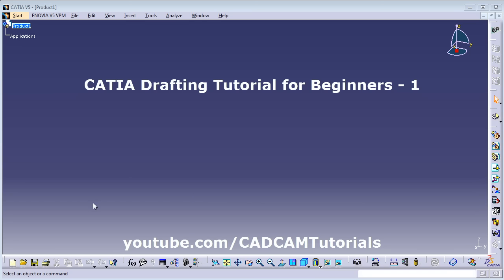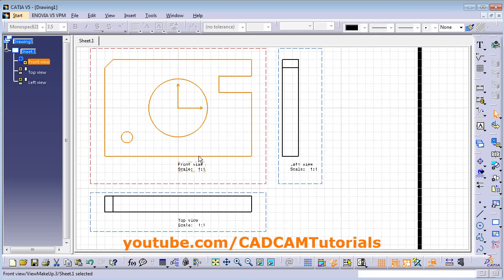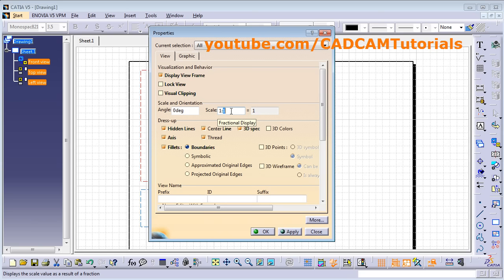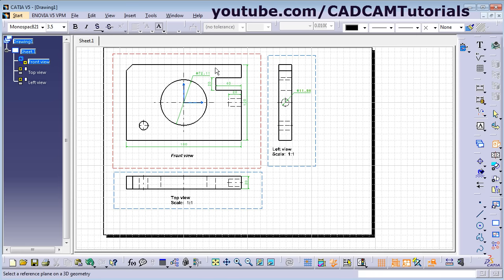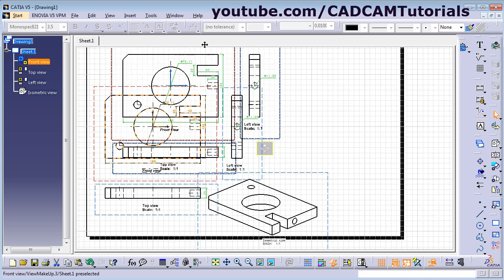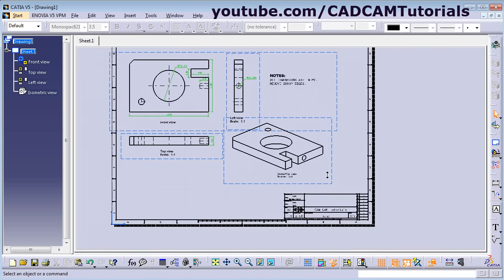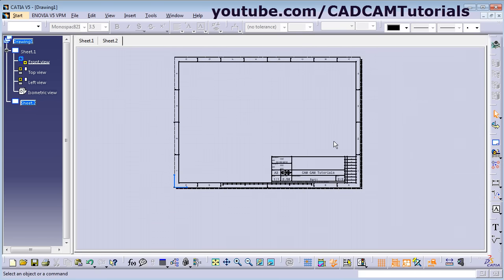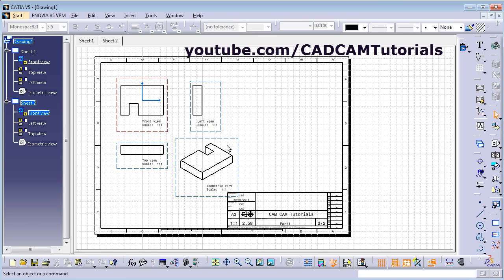CATIA Drafting / Drawing Tutorial for Beginners - 1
CATIA Drafting / Drawing Tutorial for Beginners - 1. This tutorial shows how to create 2D drawing from 3D part in CATIA V5 step by step. Topics covered in this tutorial are: